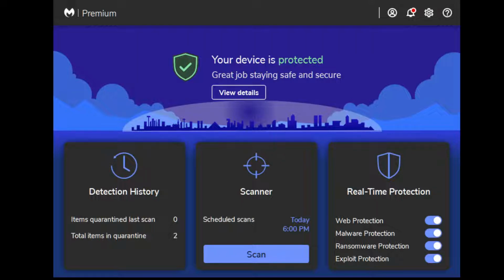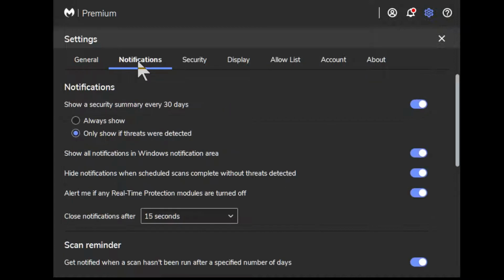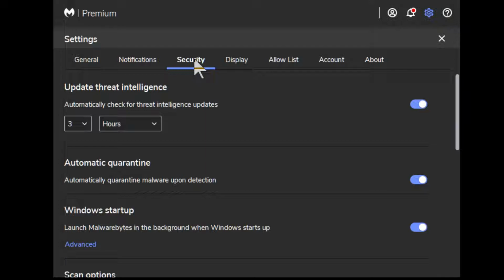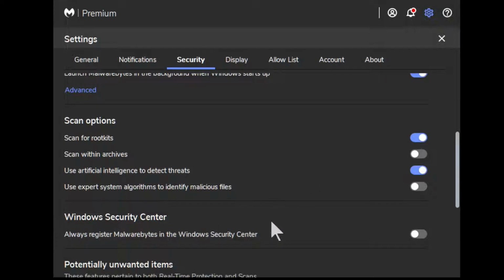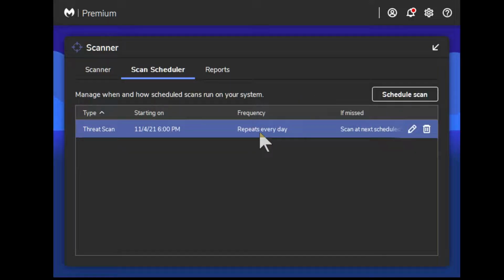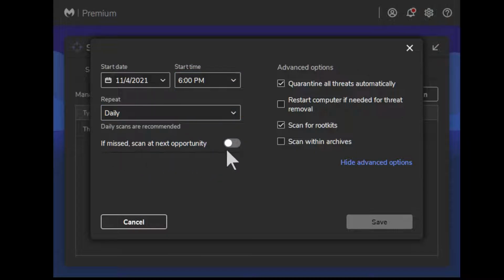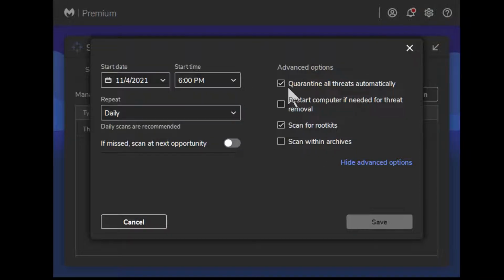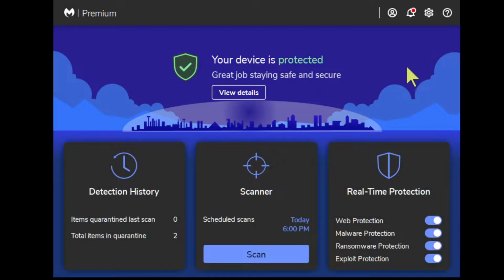Malwarebytes tweaks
My preferences for the options within the Malwarebytes Antimalware security software